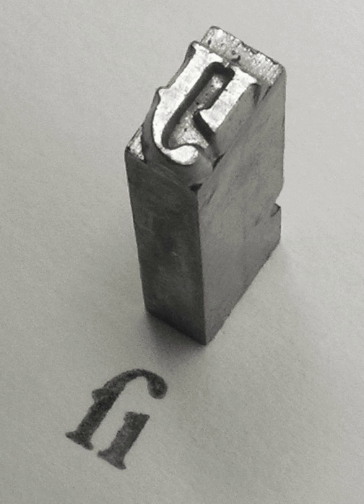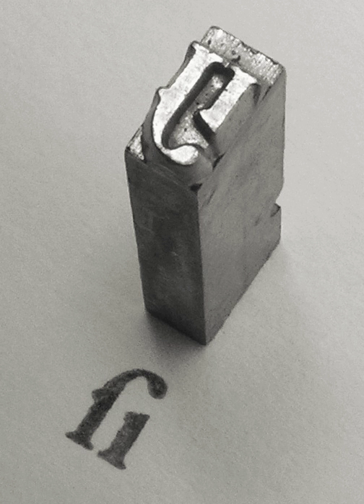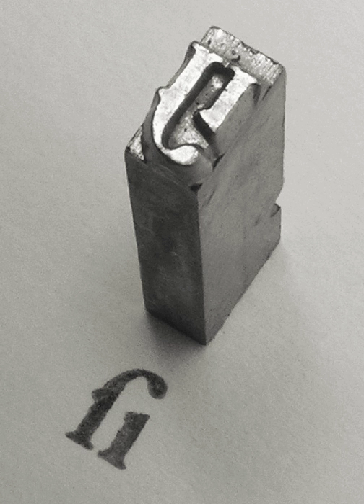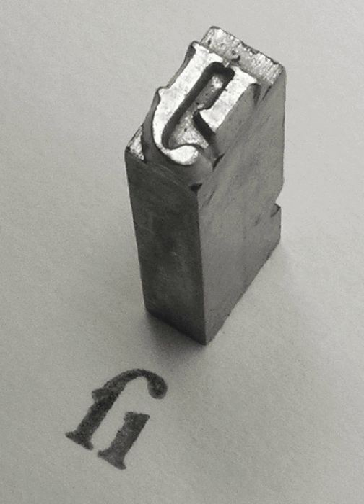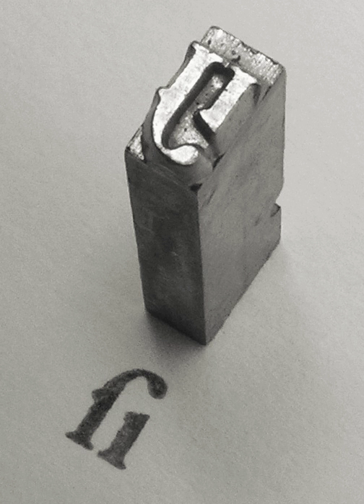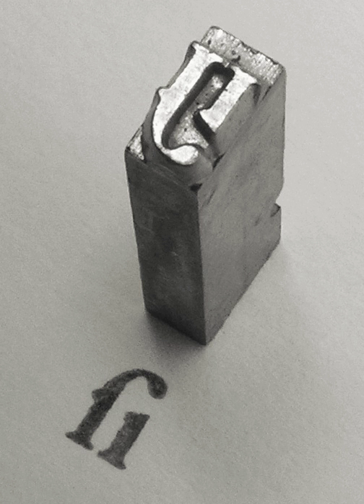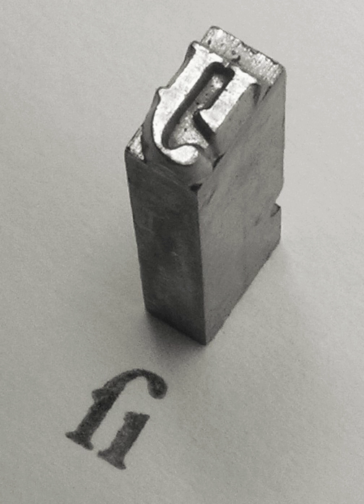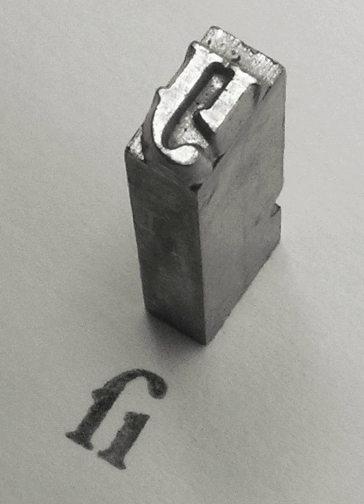Typographic ligature | Wikipedia audio article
This is an audio version of the Wikipedia Article:
Typographic ligature

SUMMARY
In writing and typography, a ligature occurs where two or more graphemes or letters are joined as a single glyph. An example is the character æ as used in English, in which the letters a and e are joined. The common ampersand (&) developed from a ligature in which the handwritten Latin letters e and t (spelling et, from the Latin for "and") were combined.